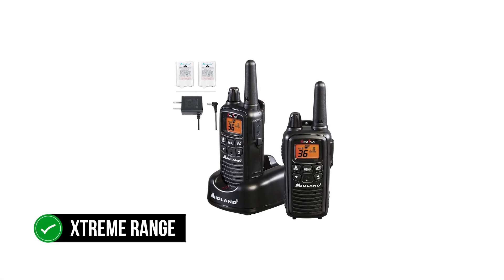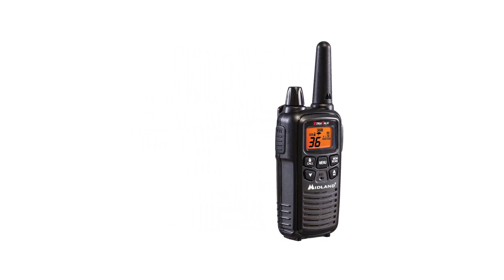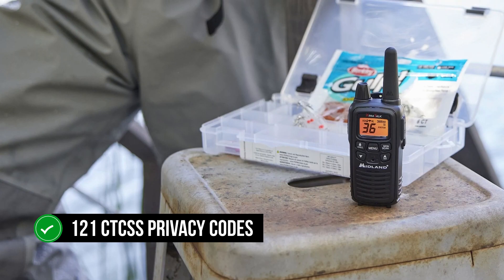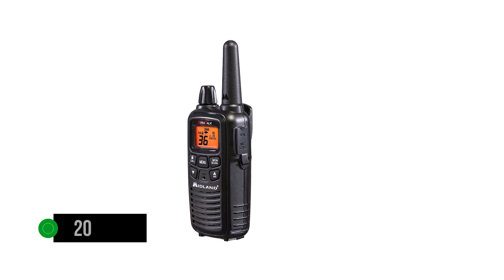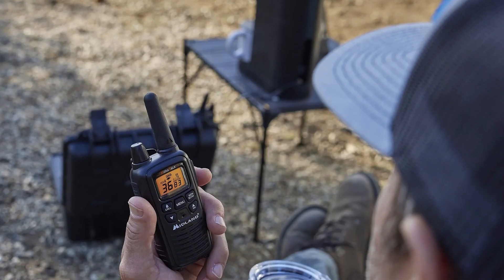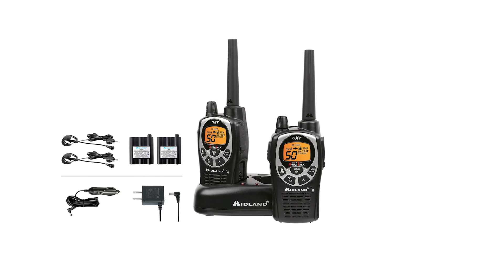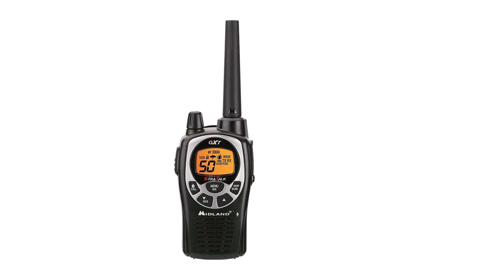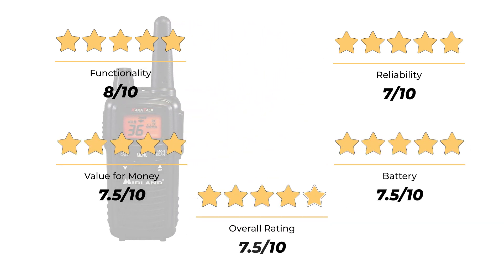Midland LXT600VP3 Detailed Review!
Check Midland LXT600VP3 on Amazon
[paid link]

Not sure if the Midland LXT600VP3 is the right long-range walkie-talkie for you?

In this video, we review the Midland LXT600VP3 walkie-talkie and discuss all its key features with all the Pros and Cons.

If you want to see how it compares to other top long range two way radios check another video where we review the top 3 best long range walkie-talkies or check the detailed review of the 10 best radios on our website.